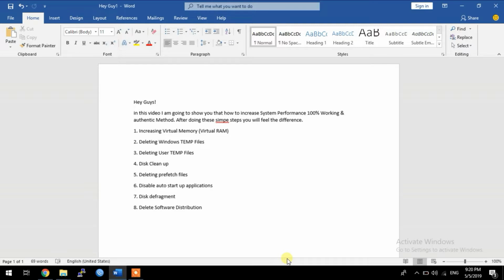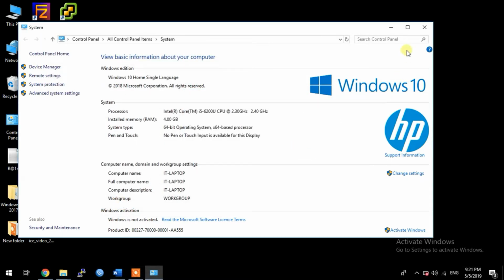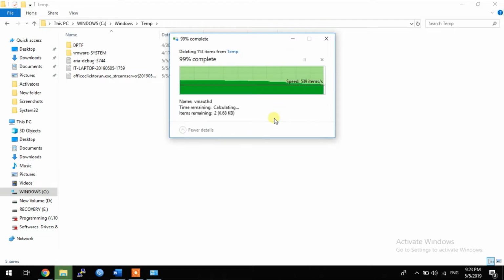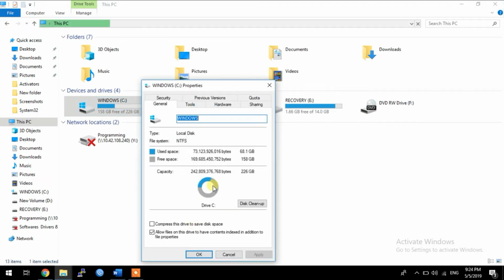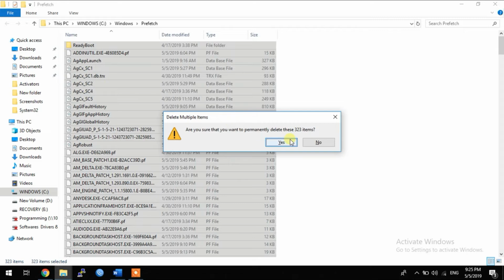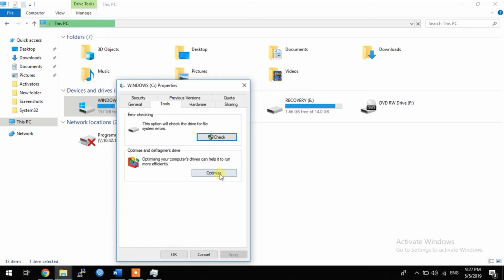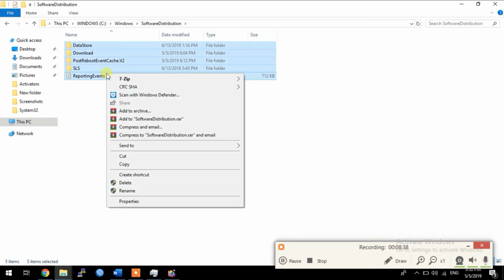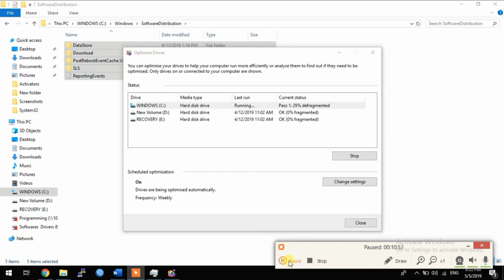How to Increase System Performance Windows 7, Windows 8, Windows 10, 2019 100% Working Method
How to Increase System Performance  this Method will help work with Windows 7, Windows 8, Windows 10, 2019 100% Working Method

Hey Guys!
Guys if your system, pc, or laptop is getting Slow | lagging then you are on right place, in this video I am going to show you that how to increase System Performance and how to make pc Faster 100% Working & authentic Method. After doing these simple steps restart your computer, pc, you will feel the difference you will get faster pc and faster boot time and no lagging.

In this video you see following tutorials
How to Increase Virtual Memory (Virtual RAM) which is also known as pagefile
how to Delete windows temp Files
how to Delete user temp Files
how to disk clean up
how to delete prefetch files
how to disable auto start up applications
disk defragment
delete software distribution